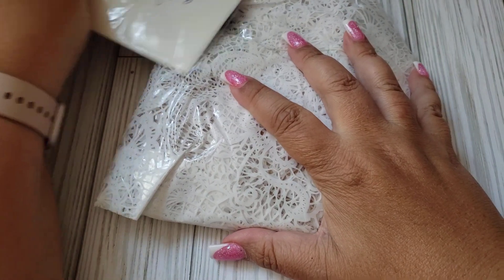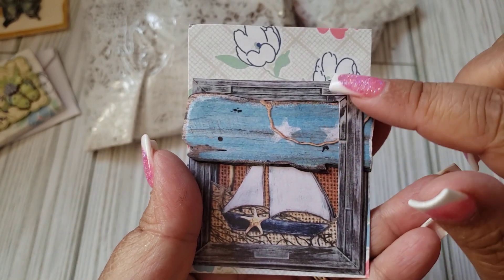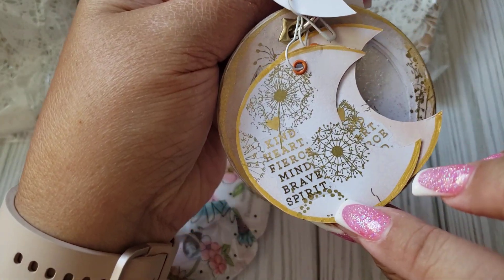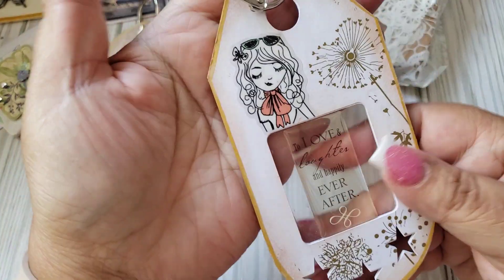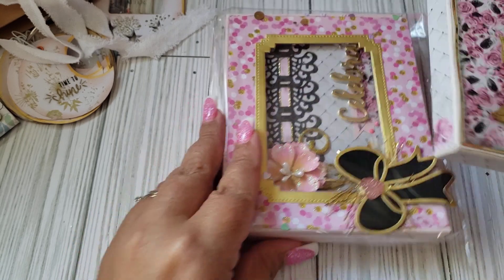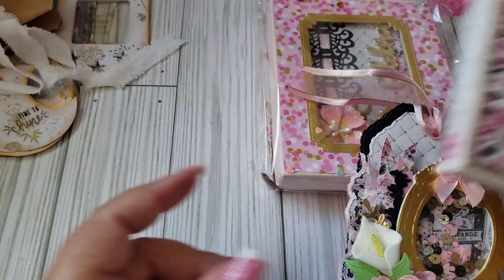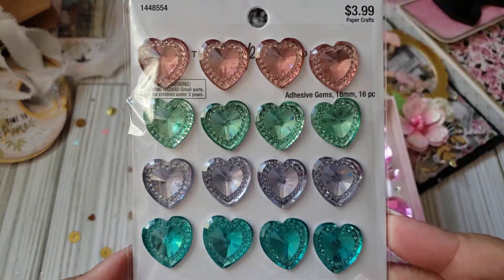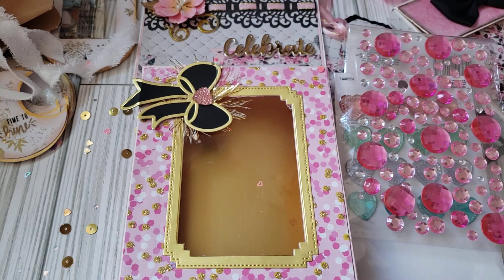Birthday Challenge Entries 10-11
let them know I sent ya!